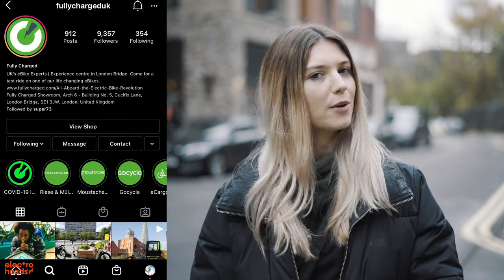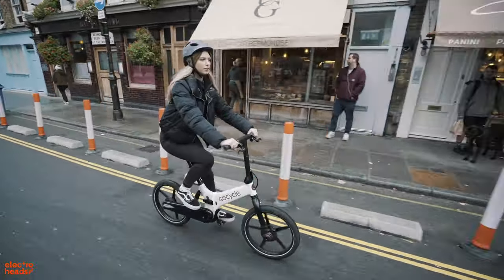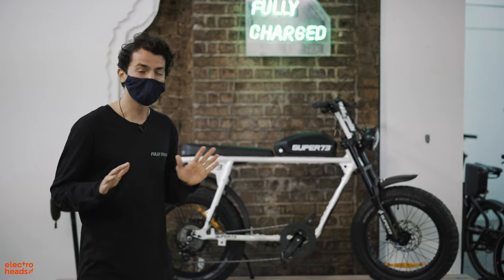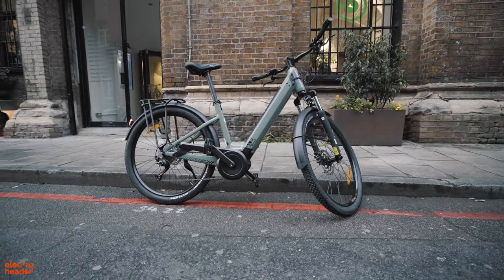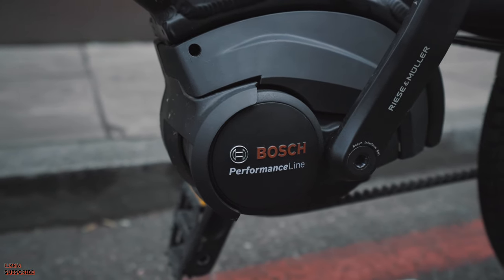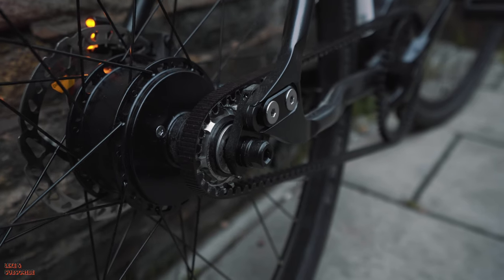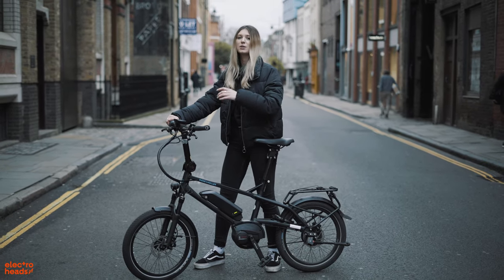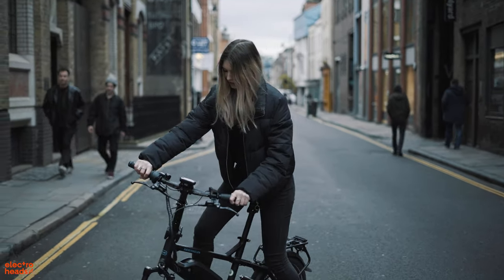The 5 BEST electric bikes in the world right now - E-bike guide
With more and more people making the switch, you might be considering giving the glorious gift of pedal assist to a loved one - or just buying one for yourself. But with so many options out there where do you start?

Eilis paid a visit to Fully Charged in Central London to hear from the e-bike experts which top 5 bikes you NEED to take home with you.

For the latest deals and best prices on GoCycle bikes, check out their